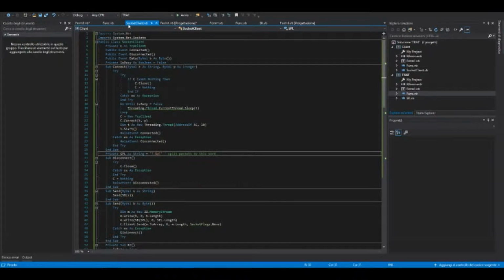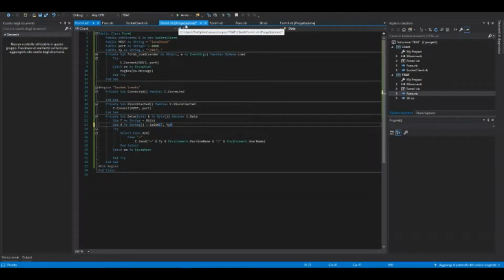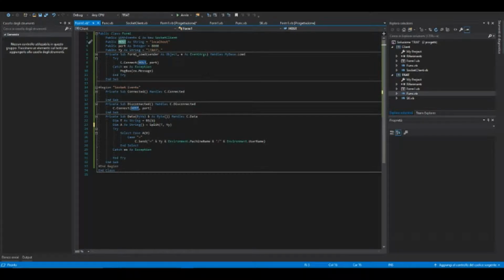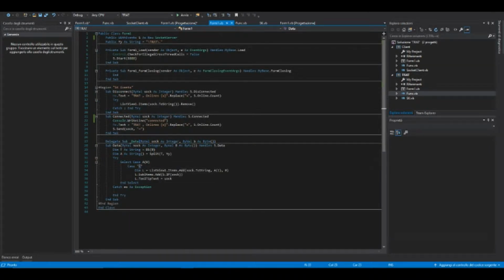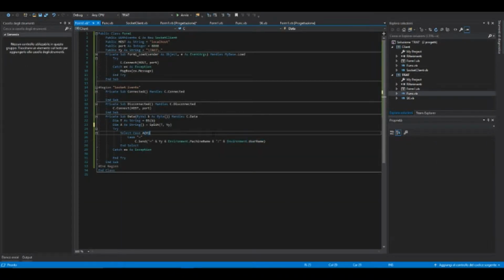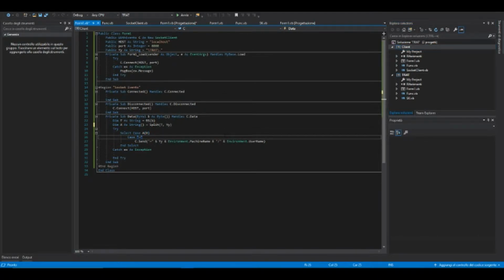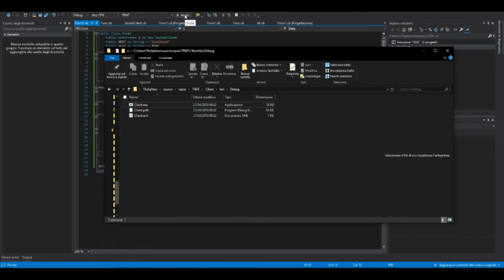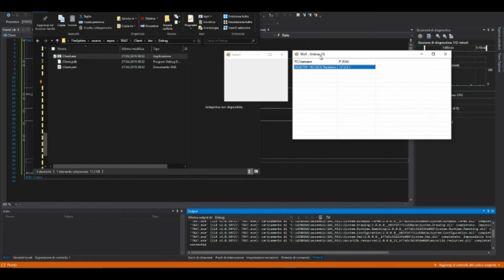🐀 Write your RAT in VB.NET from scratch #4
Hello guys 👋🏻, we're on the 4th tutorial. FInally we can test the interaction between the server and the client. I've re-written the socket client and the socket server class because I missed something in the making and now everything is working right. We have a solid base project to start creating all the routines we need.

👉🏻IN THIS PART :
▪️ Socket Client and Socket Server creation.
▪️ First command and packets splitting and parsing.
▪️ Finished the first checkpoint and downloadable project.

**Link and project dead

Everything said in this video must not be used for illegal purposes, this is only for study and research. I'm not responsable for the use you can make following this tutorial or using my softwares and codes.

TheSphinx, Cheers 🍻